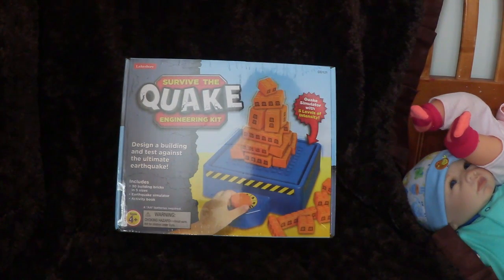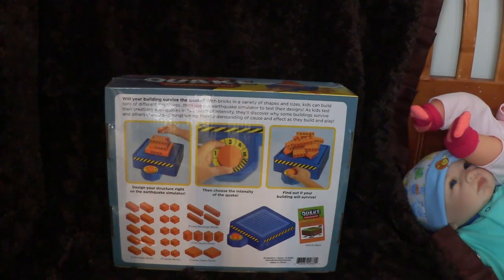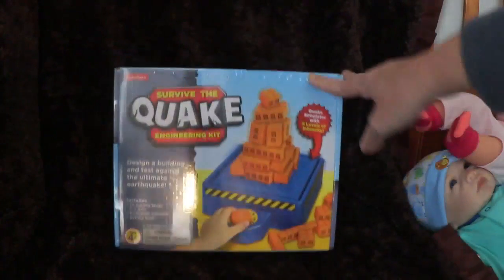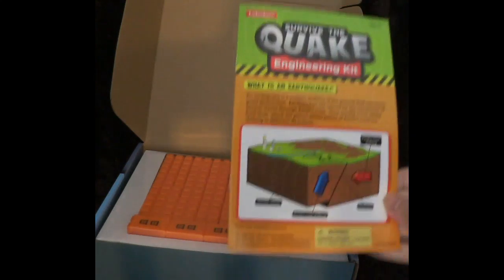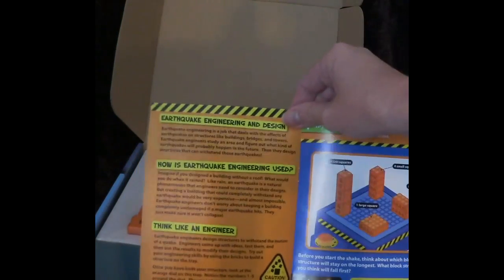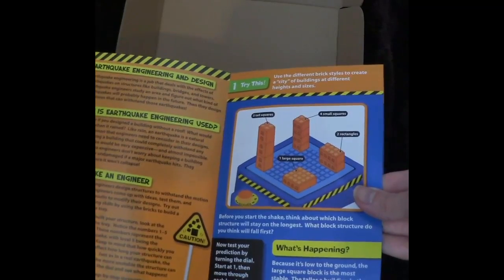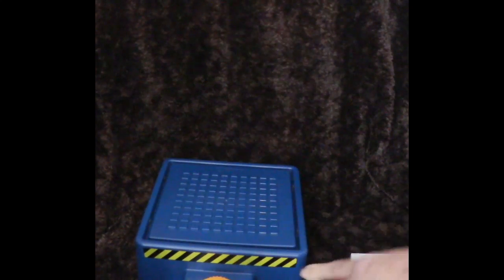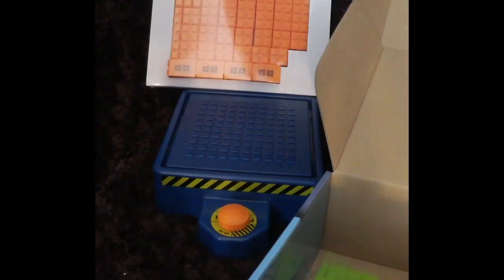Earthquake Simulator - Lakeshore Learning Survive The Quake Kit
MommyRamblingsBlog Mommy Ramblings Reviews the Lakeshore Learning Survive the Quake Engineering Kit. to see the full review and to enter the Giveaway for your chance to win one of these great kits.